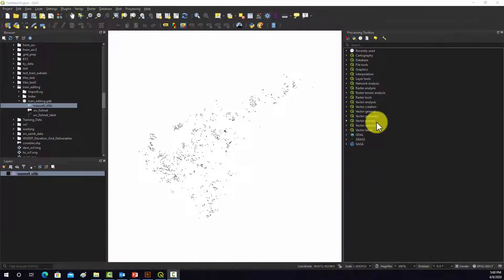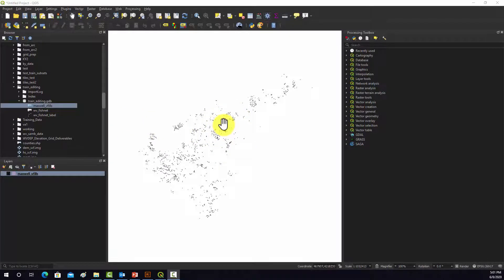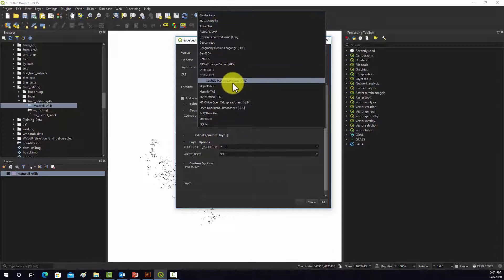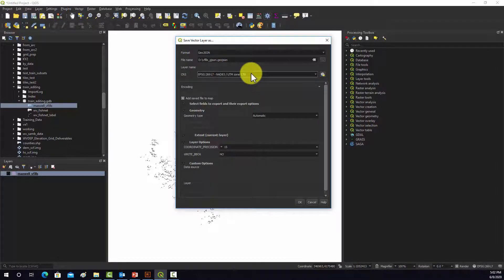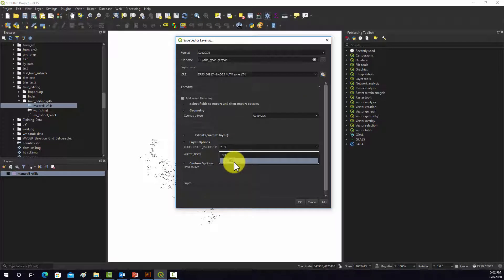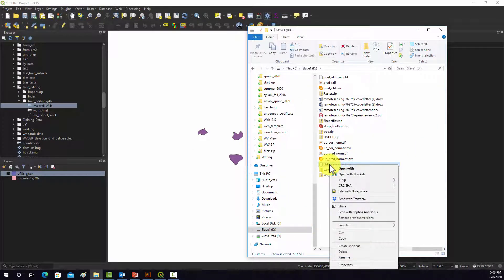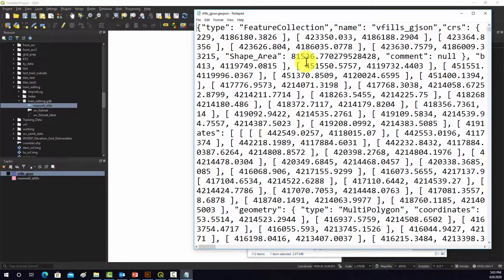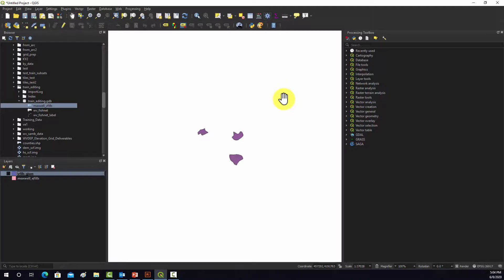Convert to GeoJSON with QGIS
Use QGIS to convert a vector file to GeoJSON.